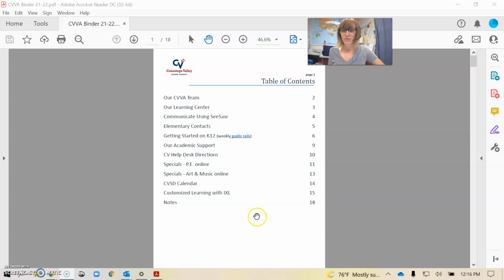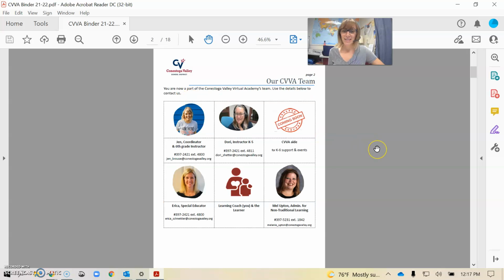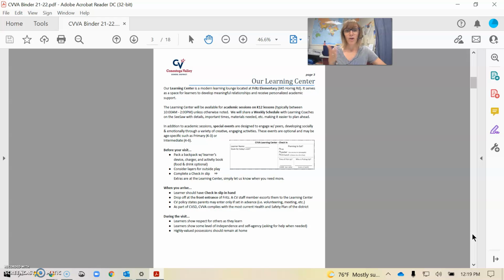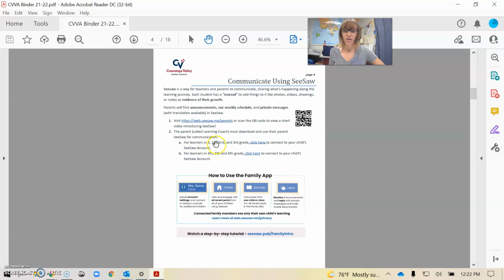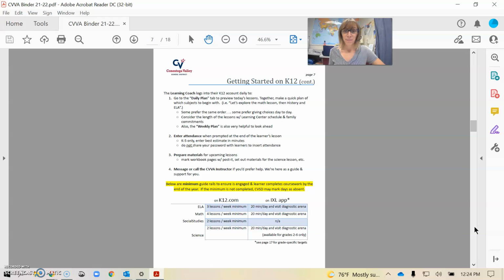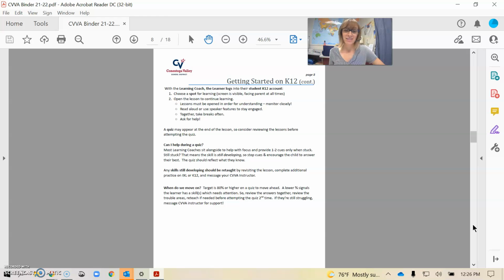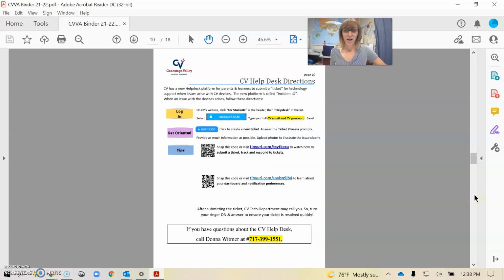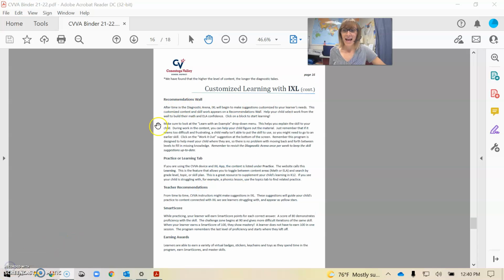Introduction to CVVA & Learning Center